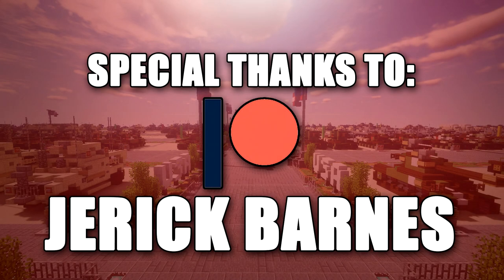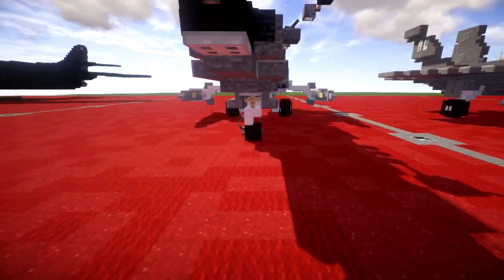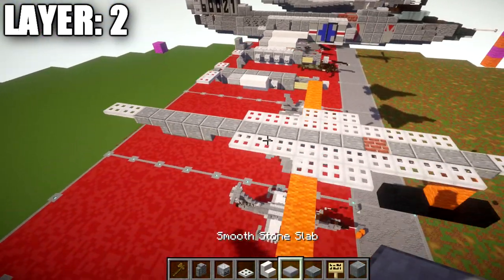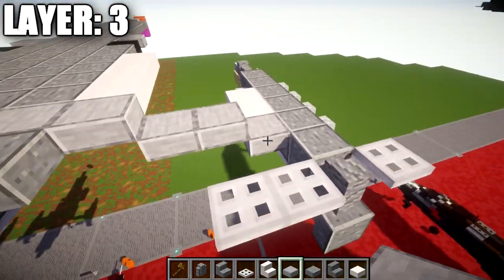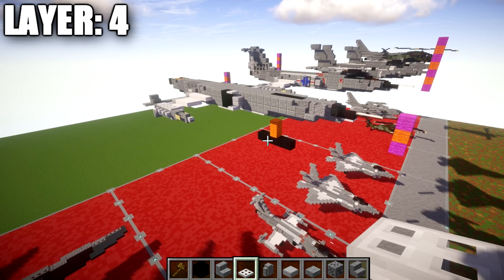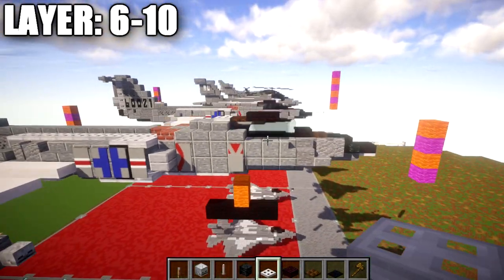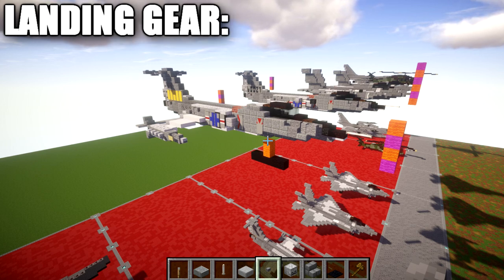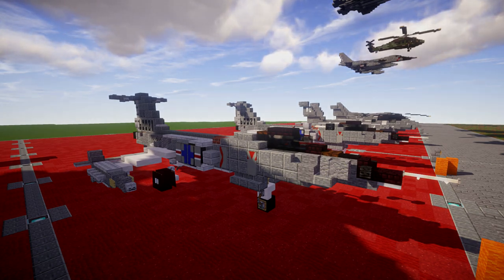Minecraft: Cold War F-104 "Starfighter" | Fighter Aircraft Tutorial (In-Flight + Landed Versions)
HELLO LADIES AND GENTLEMEN! Welcome back to another Minecraft tutorial. Today we will be building the F-104 "Starfighter" interceptor. Enjoy the tutorial!

CURRENT SUPPORTERS:
-Brock Cherry
-Relentless Lamb
-The Green Arrow
-TrenchFighter8
-DerekFrostWestbrook
-Fernand Weinchter
-Jerick Barnes
-Brickbros2016
-ZPro Warfare
-Wolfy
-CroftGhost54

TEXTURE AND SHADERS PACKS:
►Texture Pack: Minecraft Default Pack
►Shaders Pack: Continuum 1.3
►Game Version: 1.14.4